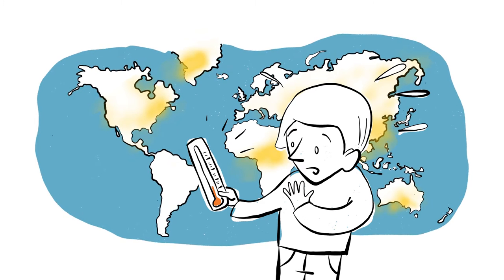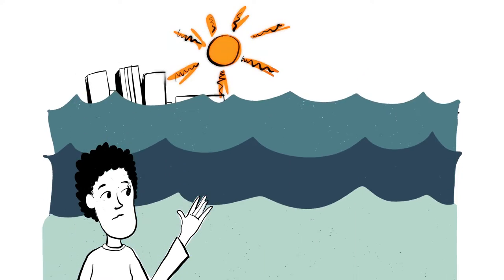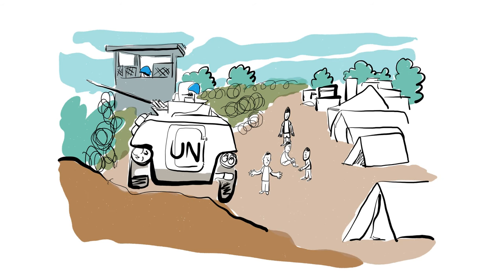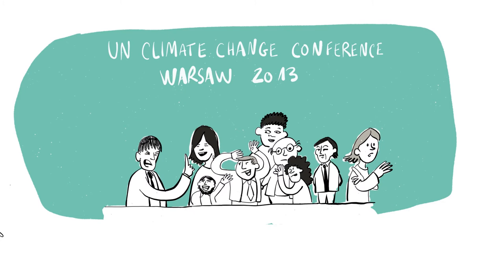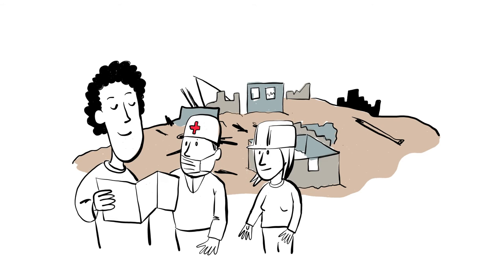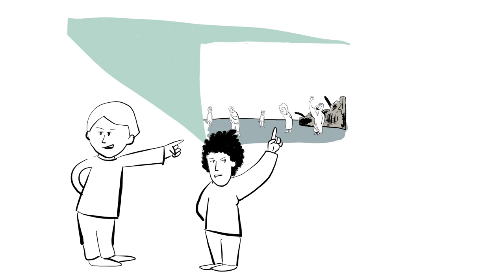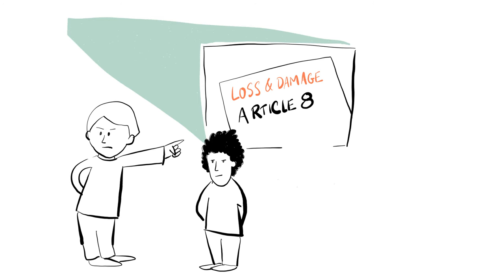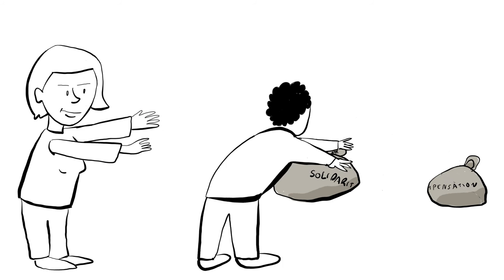Loss and damage - and who is paying for it?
Loss and damage touches a central question in climate policy: What are the consequences for a just climate policy considering that the people who contribute the least to global warming are also those who suffer most from it? Climate justice will not be reached without considering the topic of "loss & damage".

Wie gehen wir mit den Schäden und Verlusten um, die der Klimawandel bereits jetzt - und künftig in noch wachsendem Maße - verursacht? Diese Frage ist für die internationale Klimapolitik zentral, denn hiervon hängt ab, inwieweit es Klimagerechtigkeit geben wird.

La perte et dommage touchent une question primordiale dans les politiques climatiques : que seront les conséquences d'une politique climatique qui considère que les personnes qui contribuent le moins au réchauffement climatique sont ceux qui en souffrent le plus ? La justice cl La justice climatique ne serait jamais atteinte sans considération du sujet "perte et dommages".